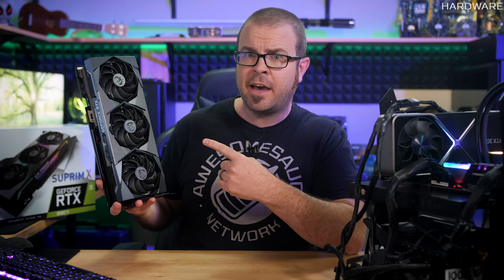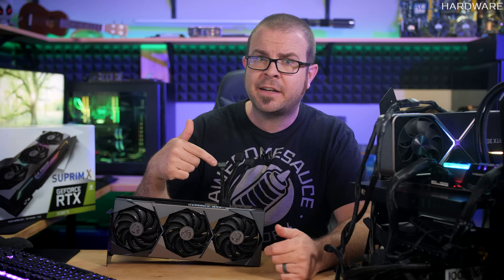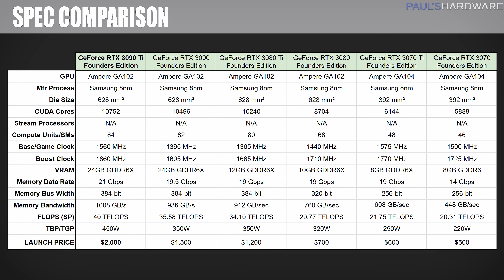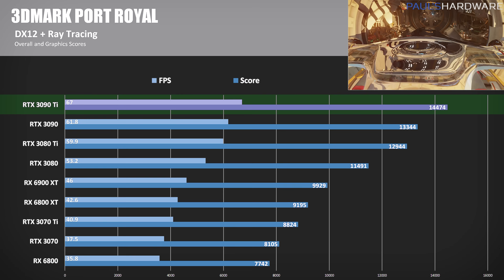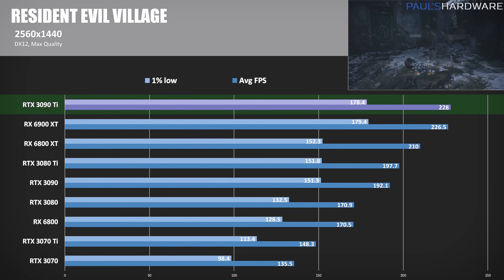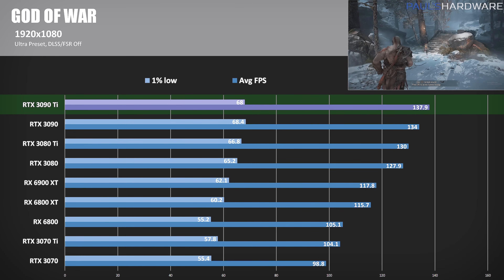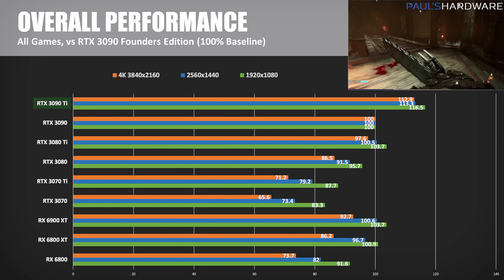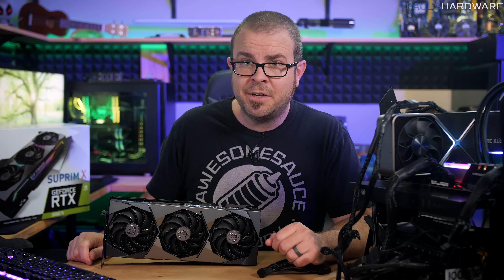RTX 3090 Ti: Biggest GPU Ever. Fastest Too. MSI SUPRIM X Benchmarks!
Here's my review of the new NVIDIA Geforce RTX 3090 Ti, the "fastest gaming GPU ever" and also among the most expensive at $2000 MSRP -- or $2200 for the MSI SUPRIM X version I'm testing today. Benchmarks at 4K, 1440p and 1080p!

► TIMESTAMPS
0:00 Intro - RTX 3090 Ti Review
1:23 TLDW Summary - Is Fastest GPU? Power Hungry?
3:10 How about the 21Gbps GDDR6X VRAM Temps?
3:53 Closer Look: MSI SUPRIM X RTX 3090 Ti
5:15 Comparison Spec Chart and Test Bed Info
6:40 Measured Clock Speeds
7:25 BENCHMARKS
14:56 Temps & Power Draw
16:15 Benchmarks Summary - Overall Performance
16:58 Closing Thoughts

:::Send Me Stuff:::
Paul's Hardware